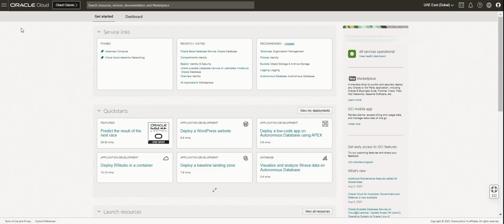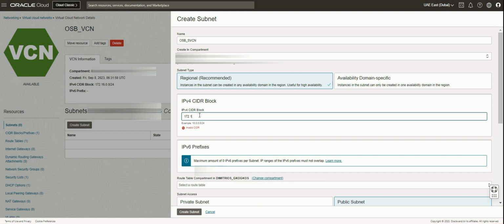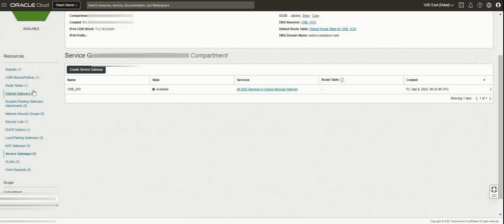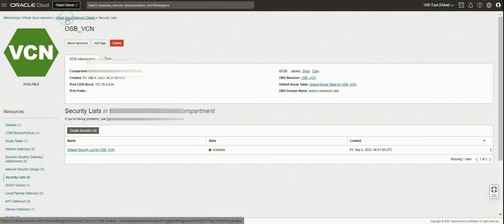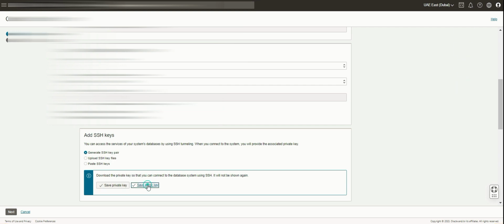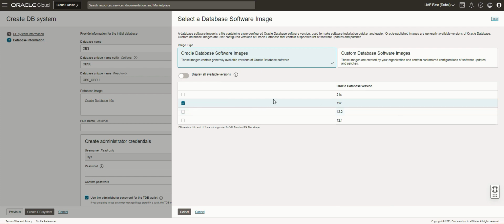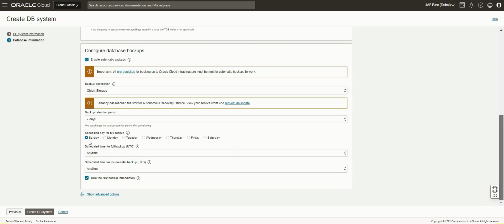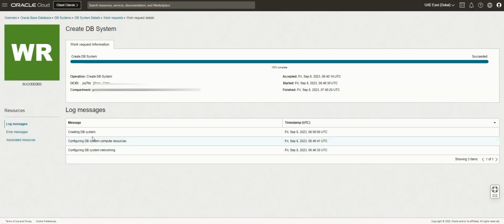Create OCI ORACLE DB System with private VCN and automatic backup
At this video we are going through the process of creating
1. VCN
2. Private subnet
3. Create service gateway
4. Update route table for the gateway
5. Update security list for the gateway
6. Create the DB system with automatic backup enabled